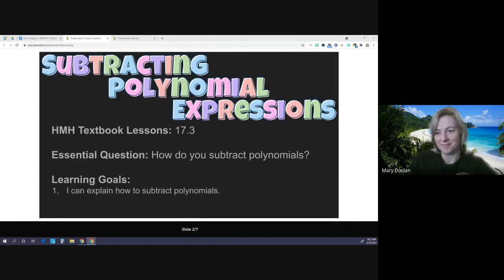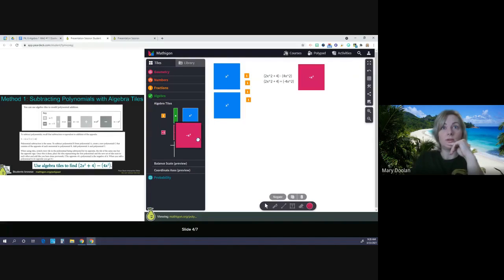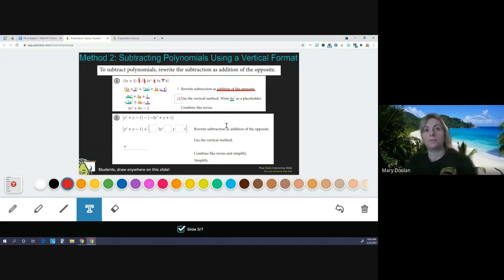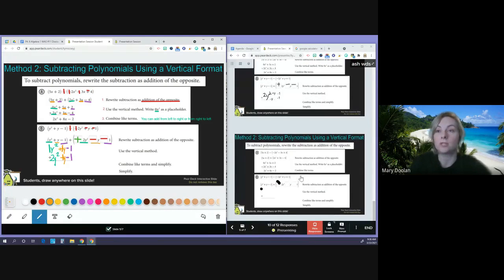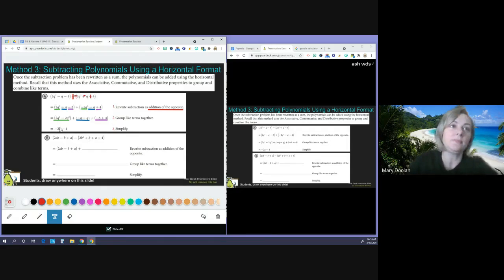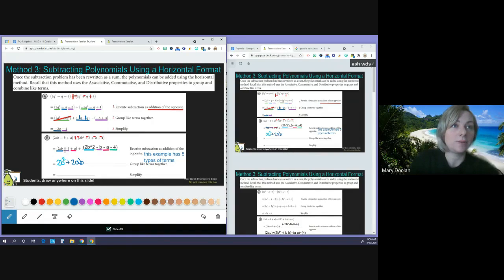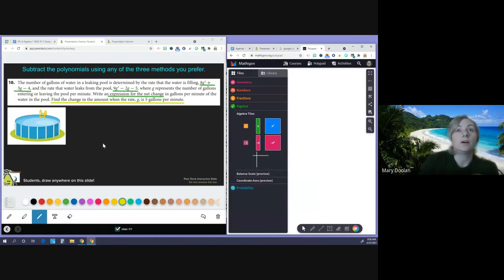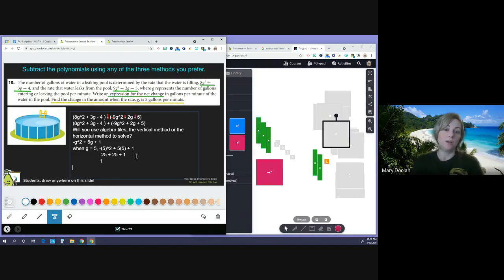Algebra 1 Lesson 17.3 Subtracting Polynomial Expressions